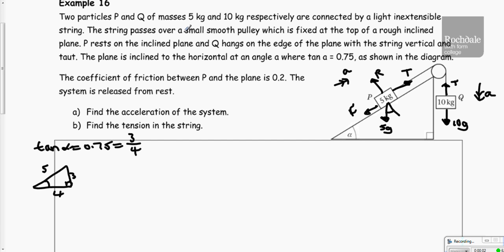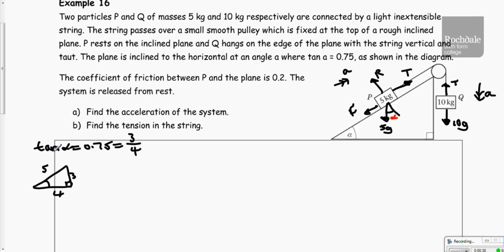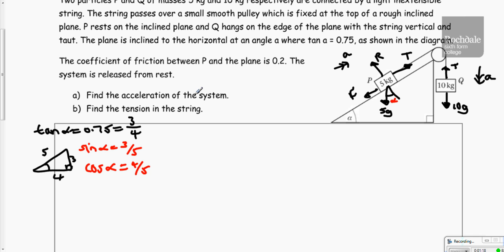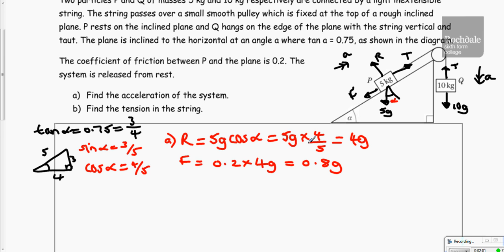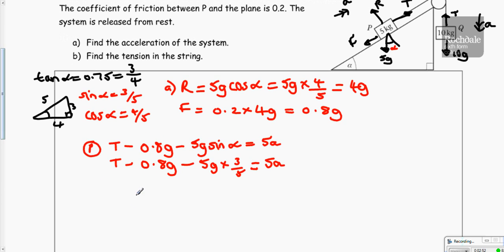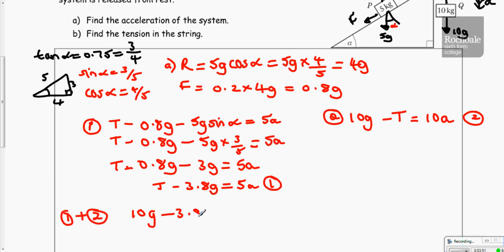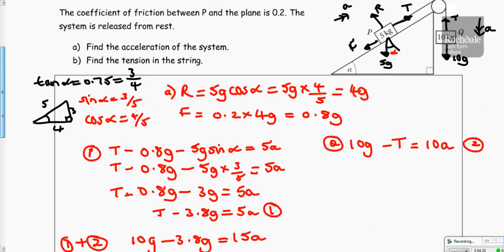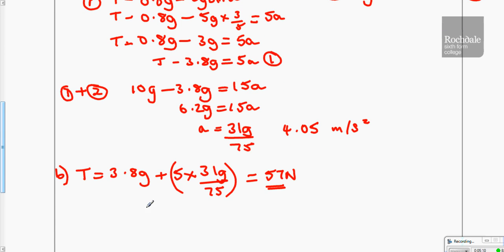M1 Dynamics Example 16